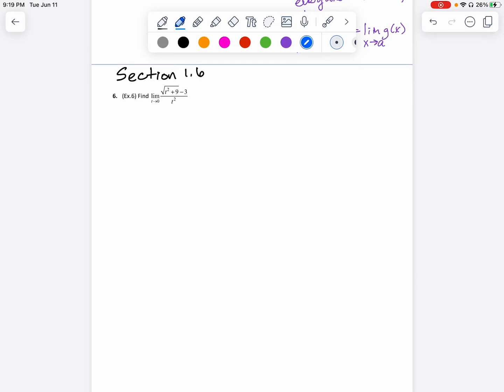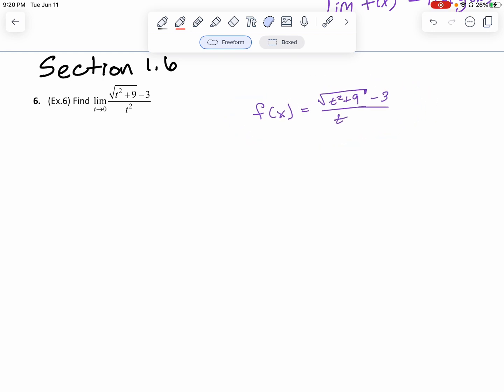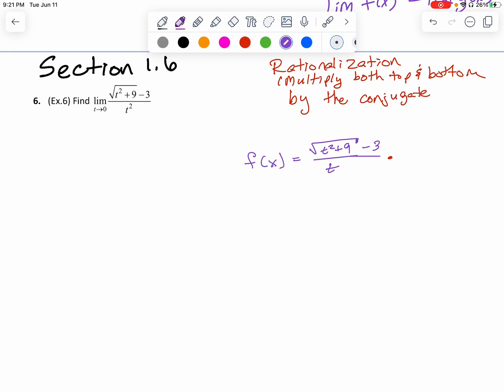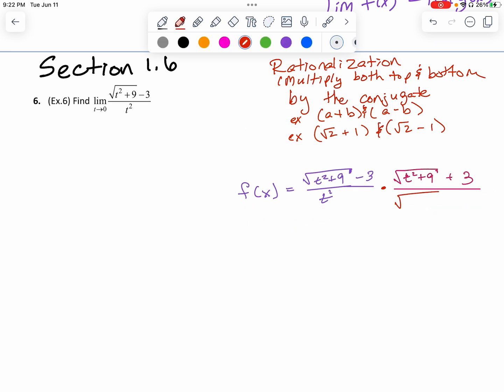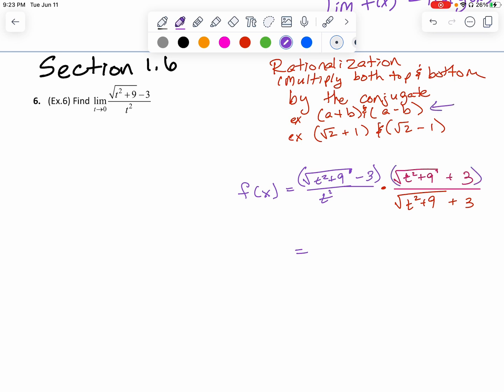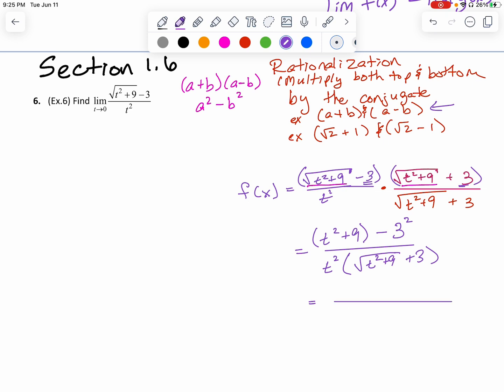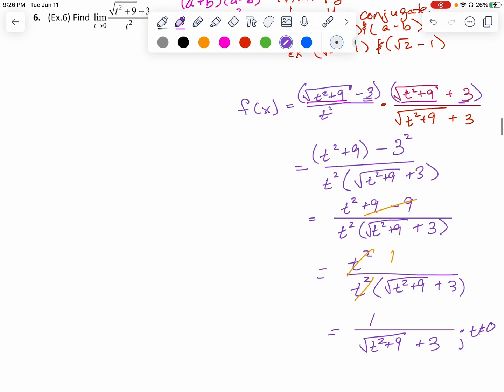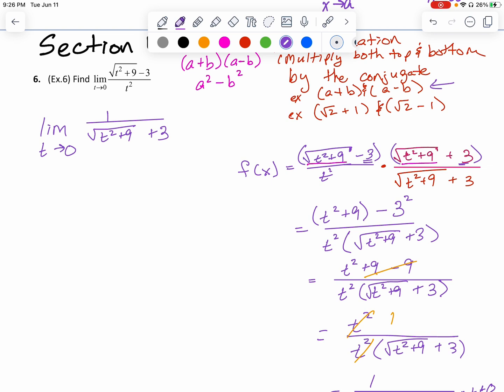Lectures Video Notes - Section 1.6 #6